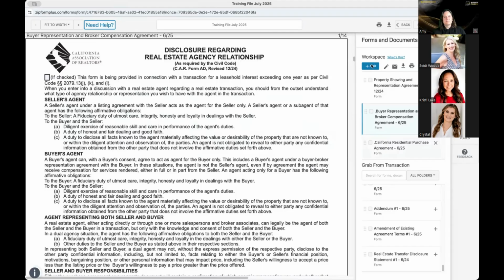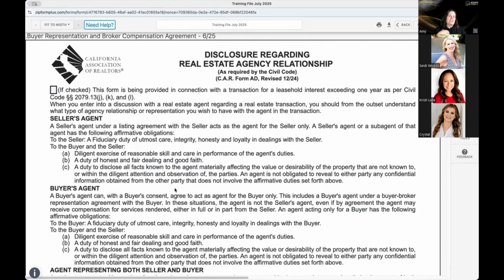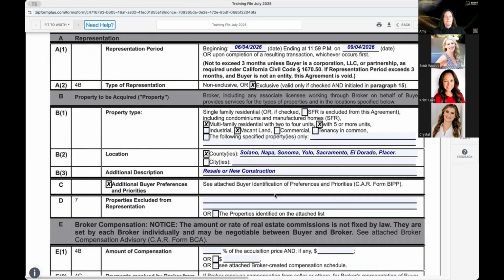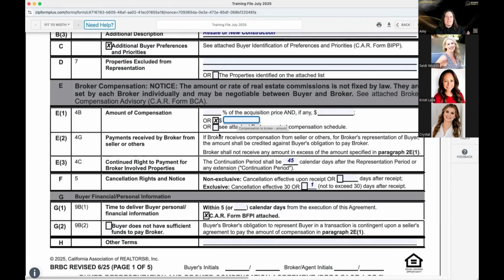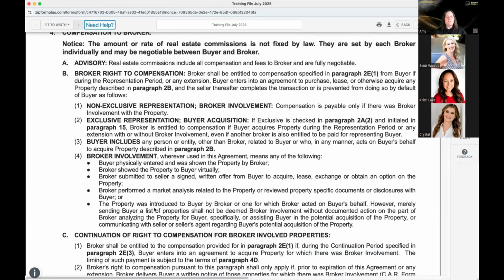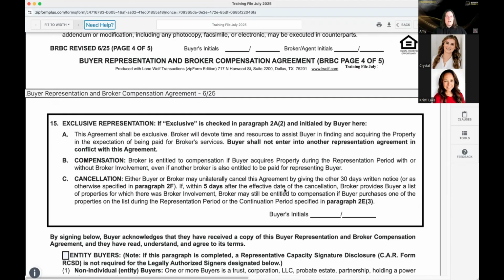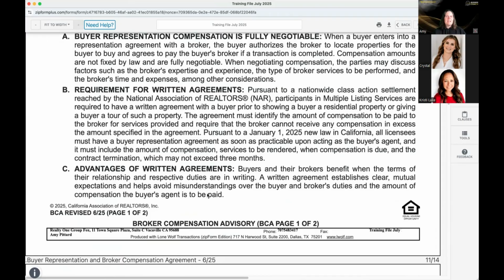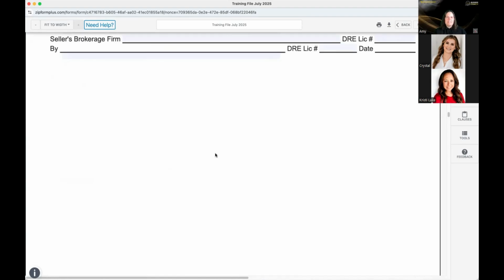CAR Forms: Disclosures, BRBC & etc